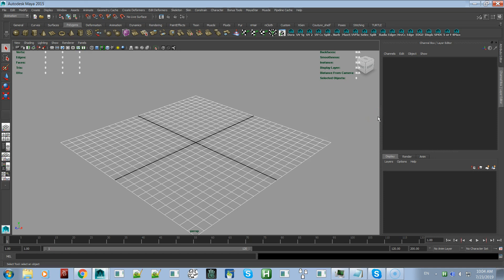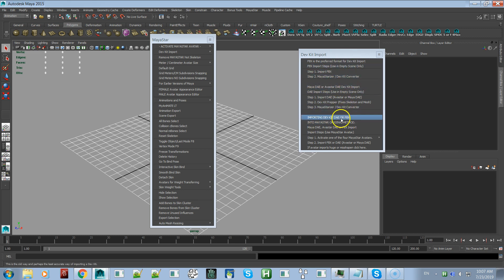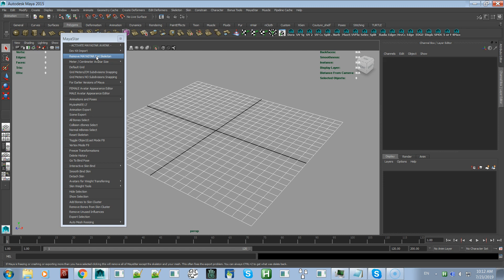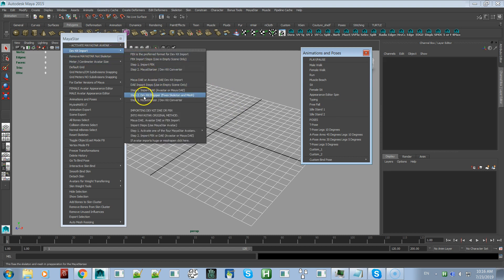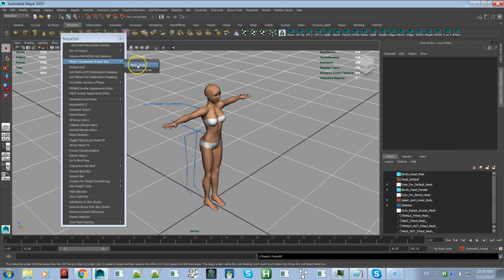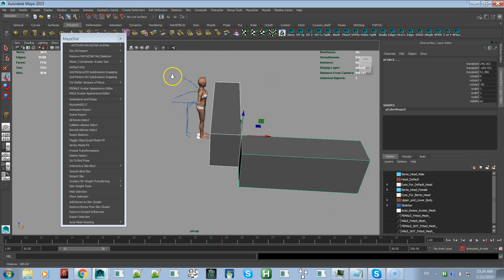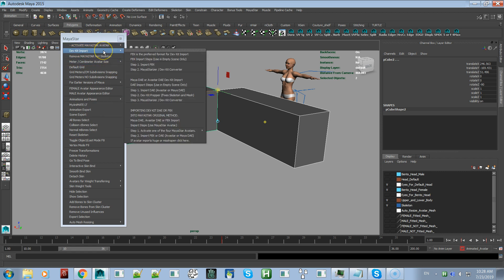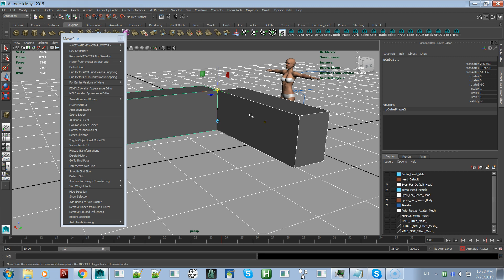MayaStar 6.0 What's New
MayaStar 6.0 is a new version not an update.

In this video I go over what is new in MayaStar 6.0 with a brief over view of each new feature.

I have videos going over each new feature in depth I will be releasing ASAP.

Enjoy! :D

If you haven't bought my MayaStar you can buy it